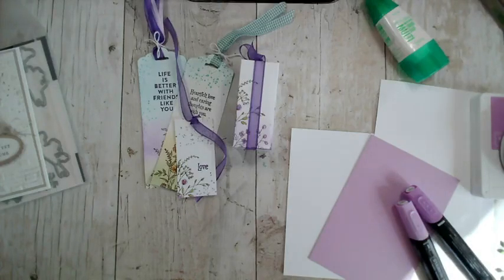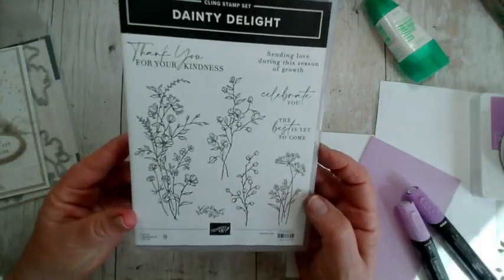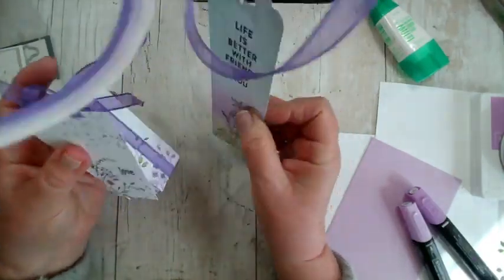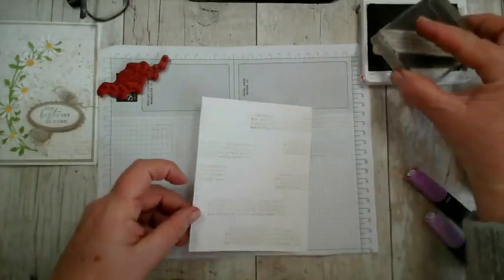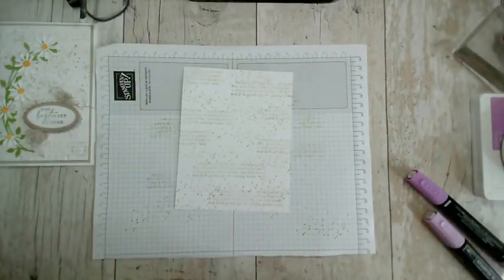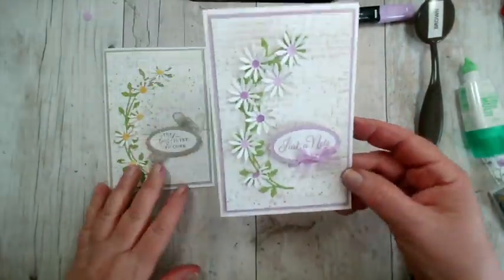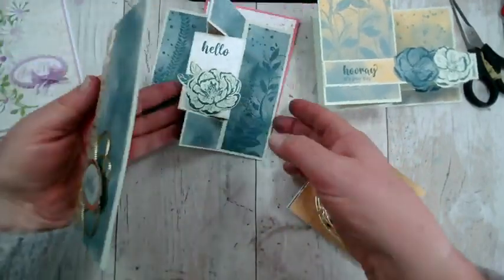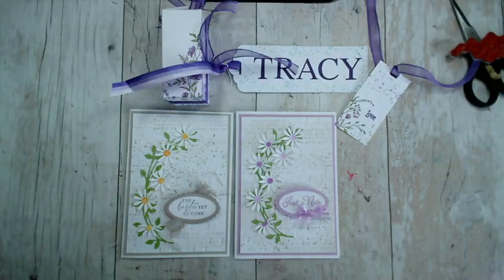Daisy Delight Dies - makes a stunning card, mixed with Brick and Mortar embossing folder.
Join us as we make a card with the Daisy Delight dies from Stampin' Up! as the main feature.
In the sample card I used Sahara Sand, and for the card I made live I used Fresh Freesia. The stamp set I used for the background was Quiet Meadow which is carrying over in the 2023 annual catalogue.